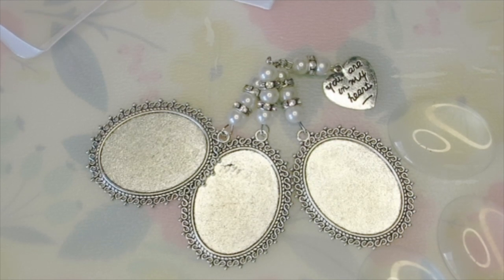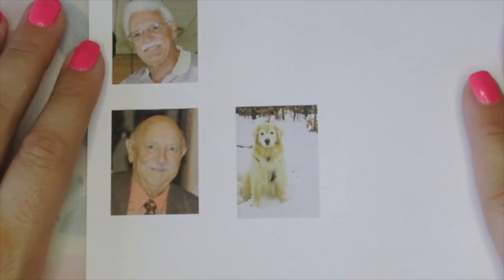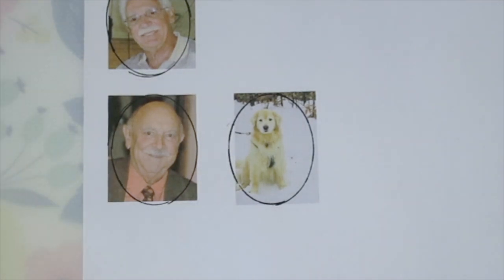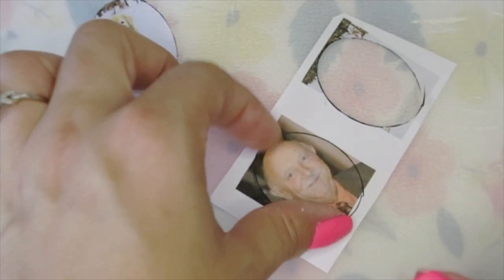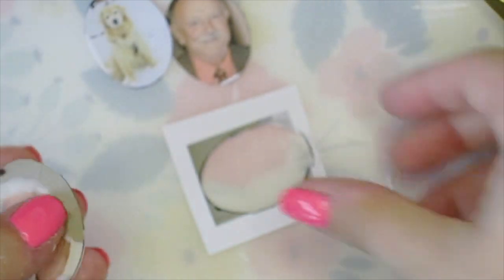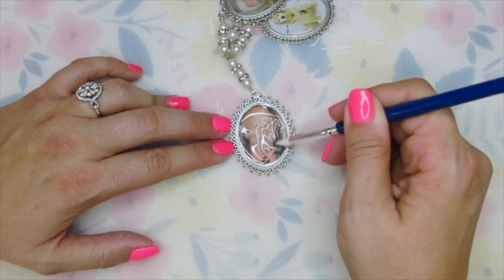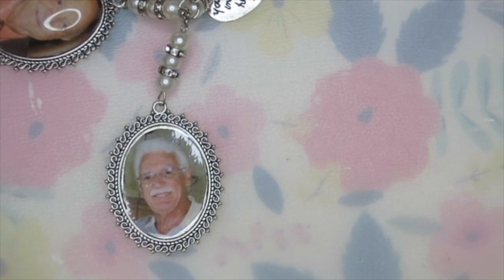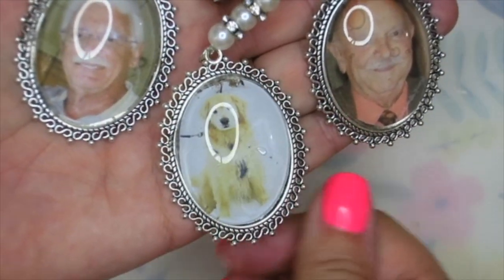Let's Make a Bridal Bouquet Memorial Charm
Make a bridal bouquet memorial charm with me!

Materials List